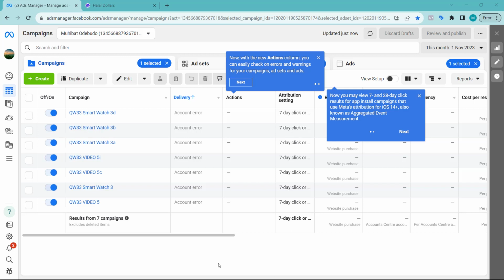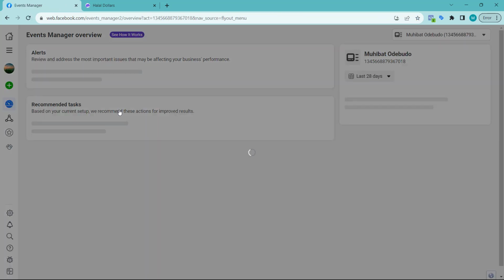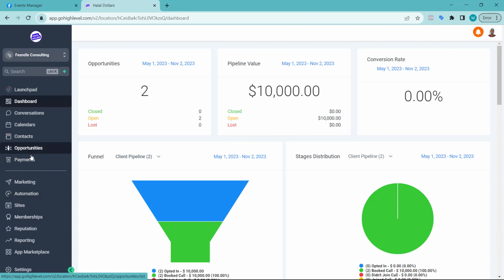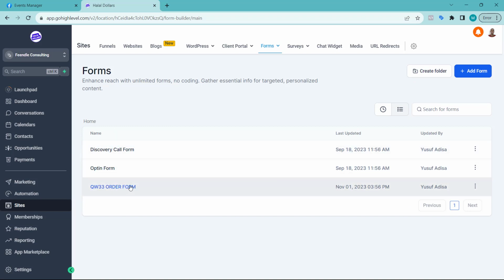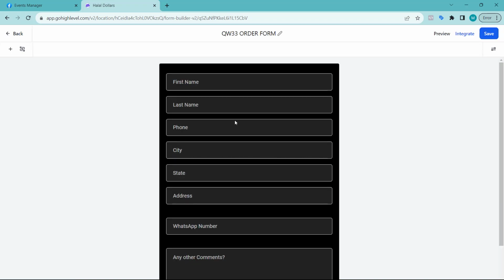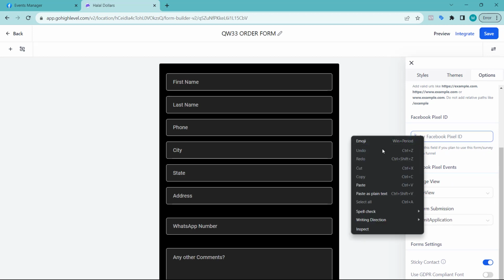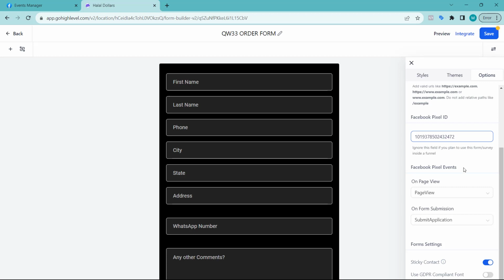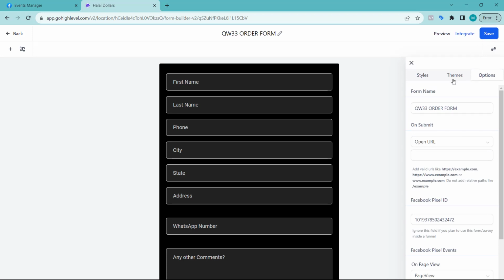10 - Linking Facebook pixel id to Go highlevel form